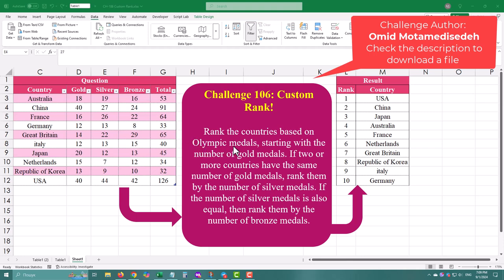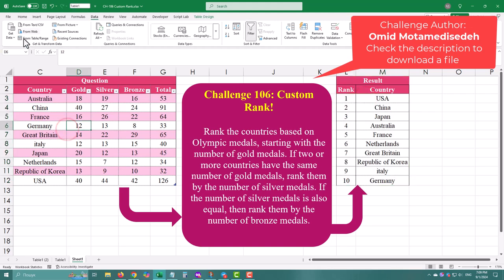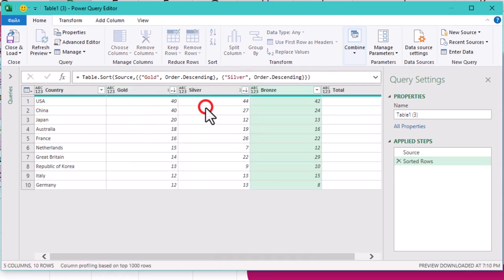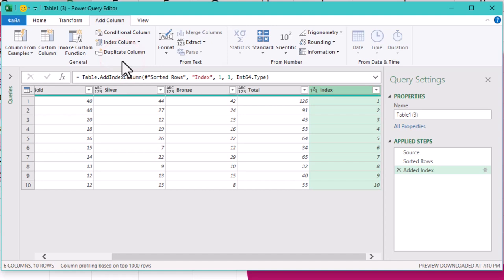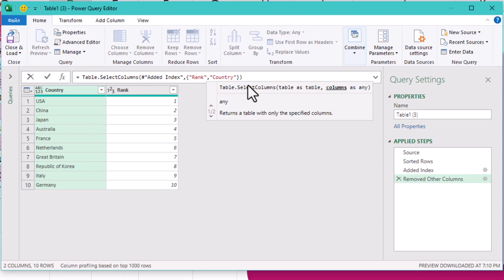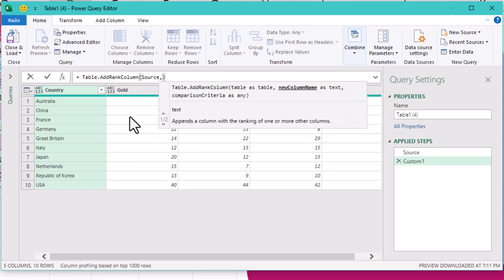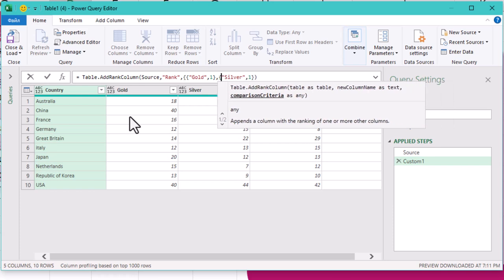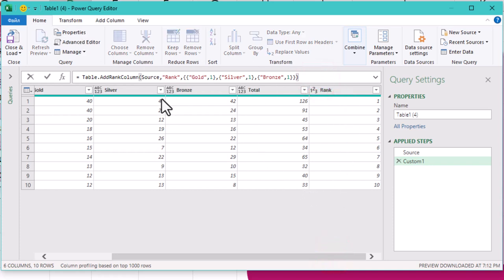Custom Ranking - Power Query Challenge 21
In this tutorial, we'll walk you through two methods for ranking countries based on their medal counts: a straightforward approach and a more elegant one-step solution using Power Query. We'll cover sorting by gold, silver, and bronze medals, adding ranks, and optimizing your query for a clean and efficient result. Perfect for data enthusiasts looking to streamline their data analysis skills!

Timestamps:
00:00:00 - Overview of the problem
00:00:24 - Sorting by gold, silver, and bronze medals
00:00:37 - Adding the index column
00:00:57 - Selecting columns and reordering them
00:01:14 - Table.AddRankColumn function
00:01:25 - Applying sorting criteria in curly brackets
00:01:57 - Choosing columns with square brackets

Links:
CHALLENGE AUTHOR: Omid Motamedisedeh

Kudos to Kris Jaganah for his awesome solution!